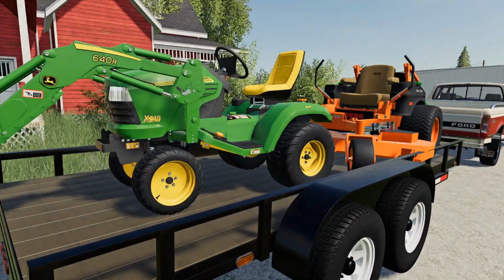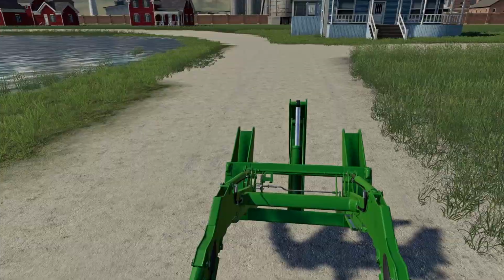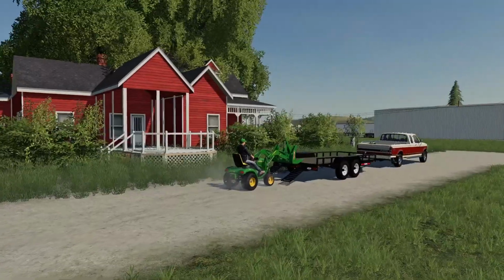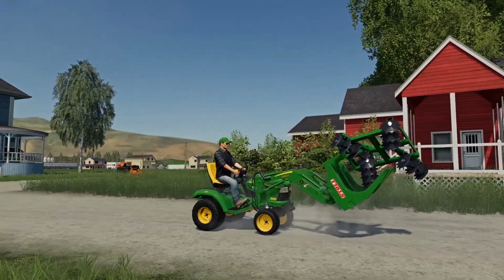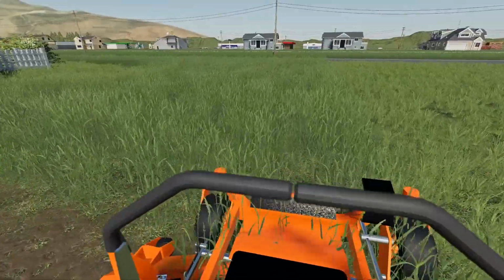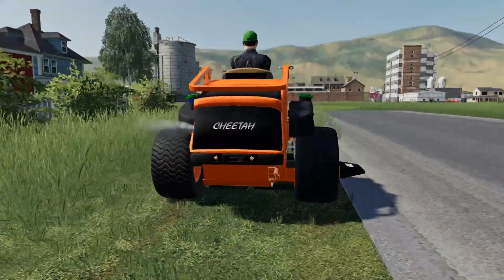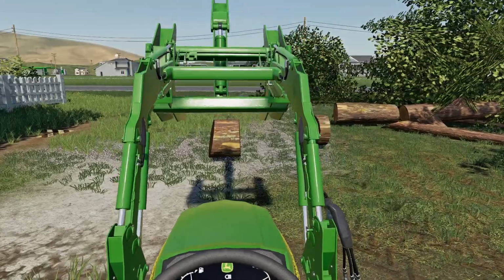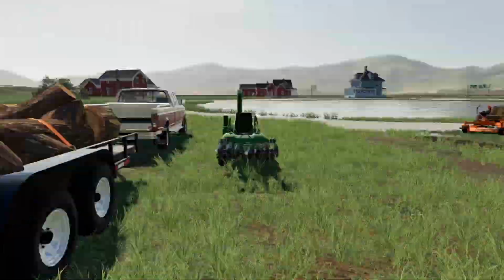MOWING EXTREMELY OVERGROWN LAWN! (TREE'S GROWING TROUGH HOUSE!)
It's been a while since posted! We got our first call about a $500 Mowing job, and a Hoarder's House. It hasn't been mowed in a couple years. The Scag and John Deere got the job done. Hope you guys enjoy. The videos will be more frequent now that planting (in-real life) is done!

FREQUENTLY ASKED QUESTIONS:

1. How do you get the game?

2. Can you get mods for Xbox One or PS4 (talking about FS19 not FS17)?

3. Where do you get your mods?

4. Why is it called the Squad if it is only one person?

5. Can I play with you?